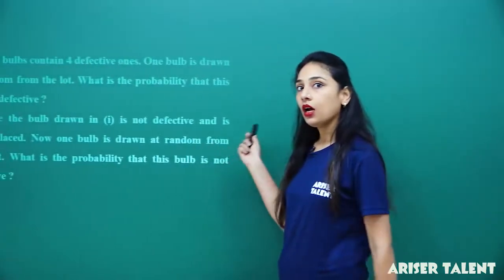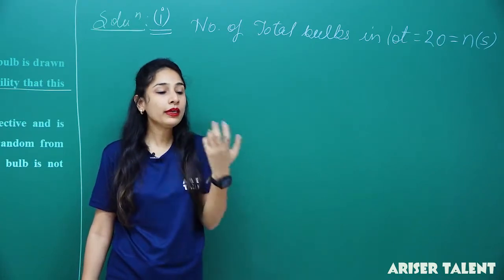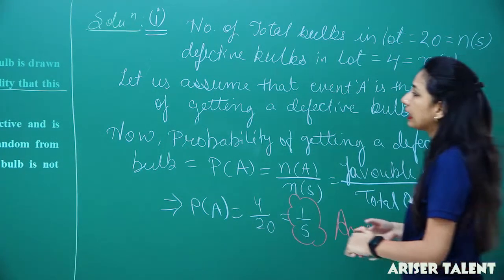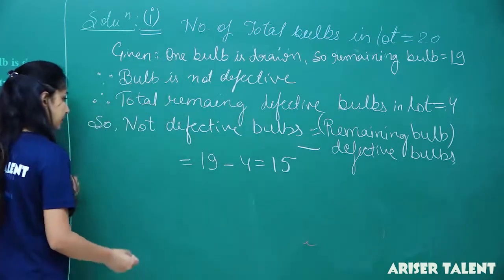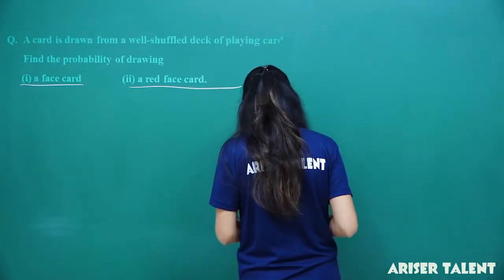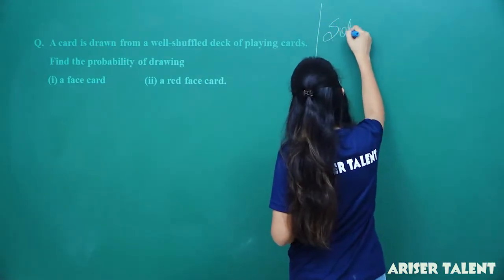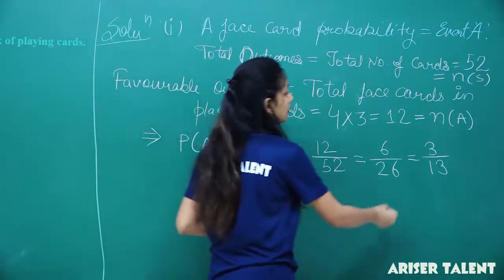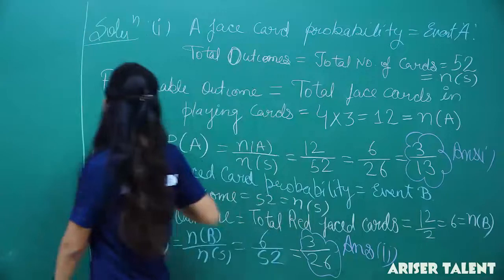Probability | Some Numericals II | Complete English Medium | Class 10 Term 2 | Ariser Talent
Our courses include:
1. HD Video Lectures designed by top faculty of Kota.
2. Study Material prepared by experts.
3. Test Series to boost your preparation.
4. Previous Papers and Sample Papers.
5. 24X7 Online Streaming Course
6. Mind Maps
7. Access anytime, anywhere using any device Ariser Talent is an online Education platform for JEE, NEET, NTSE & CBSE 7th to 12th The Best e-Learning app for IIT-JEE MAIN & ADVANCED | NEET Medical | CBSE XI&XII | CBSE IX&X (FOUNDATION & NTSE) Preparation.